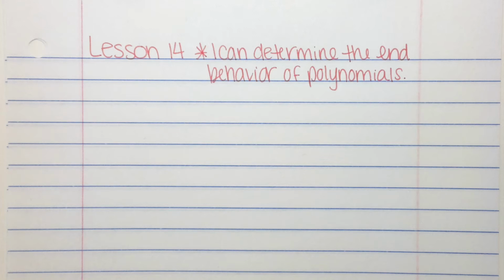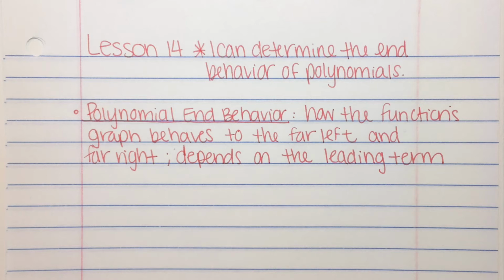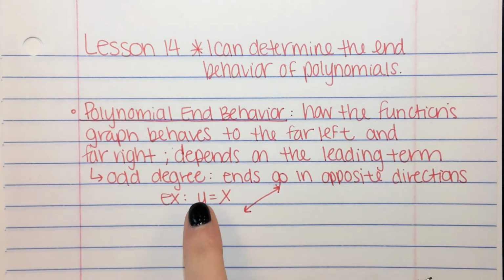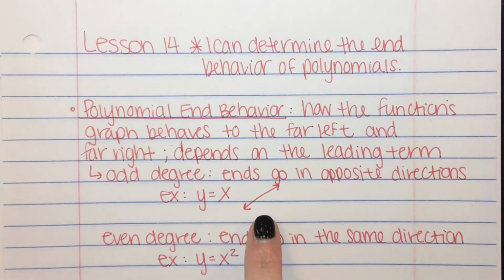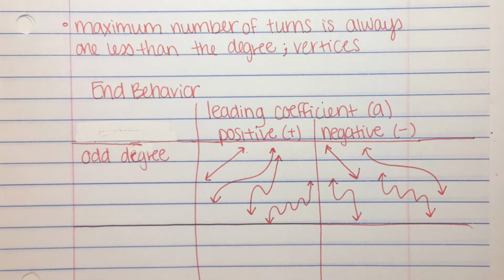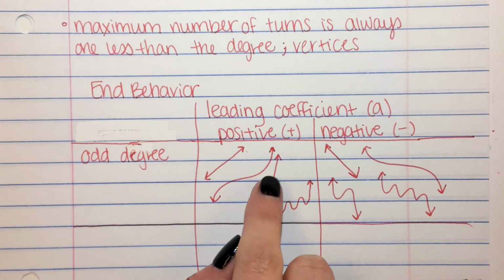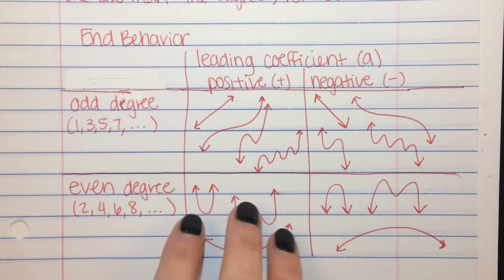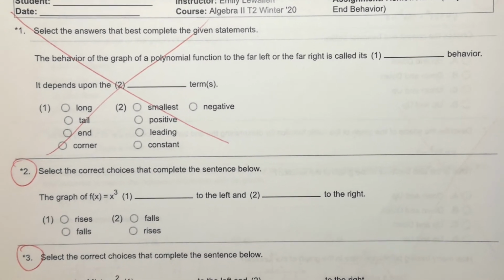A2 Lesson 14